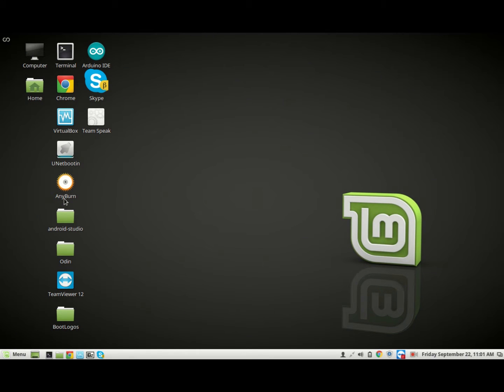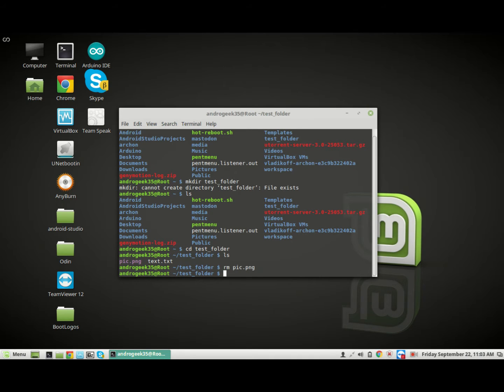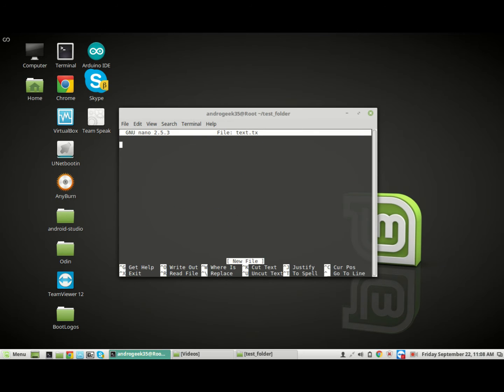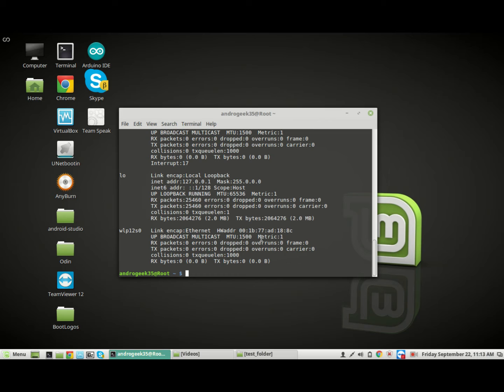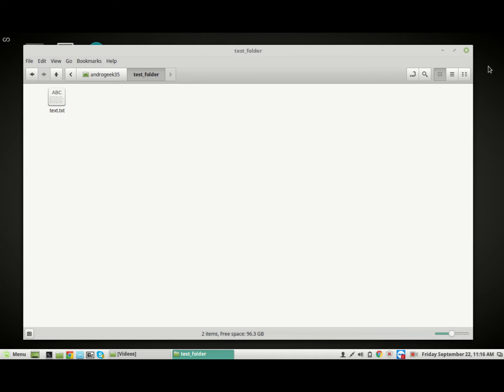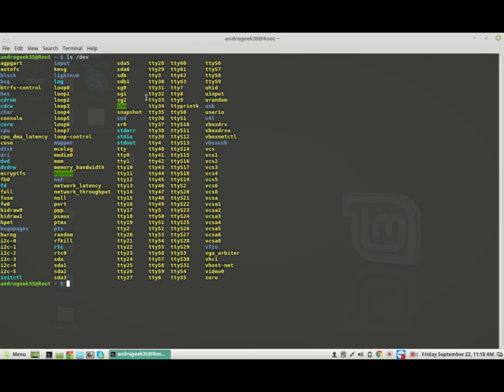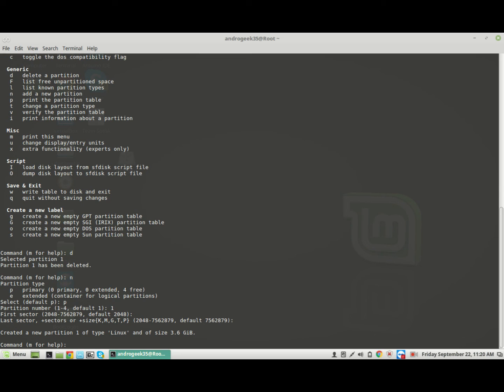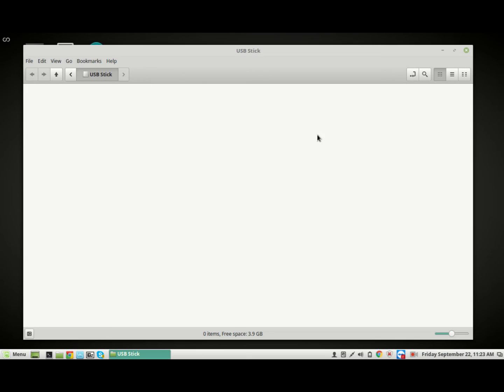Linux for Beginners -AndroGeek35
Learning the Bash Shell.